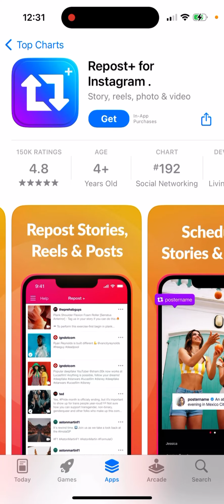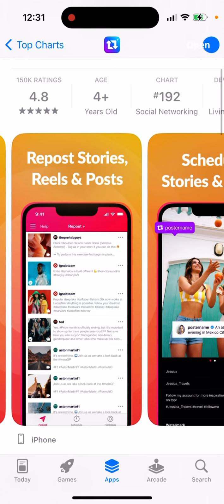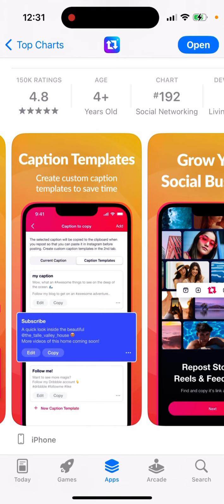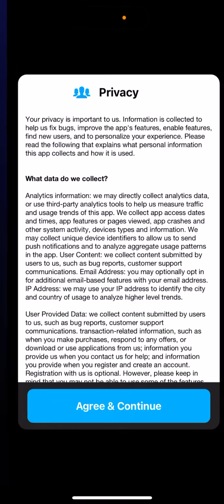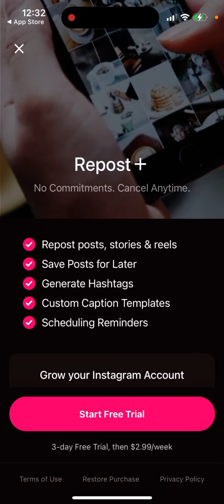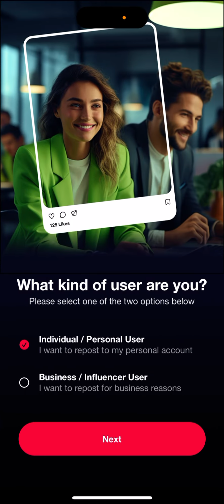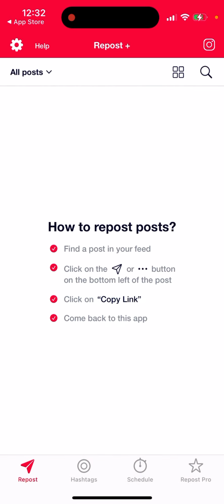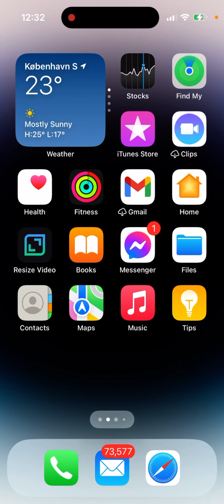Repost+ for Instagram - how to use